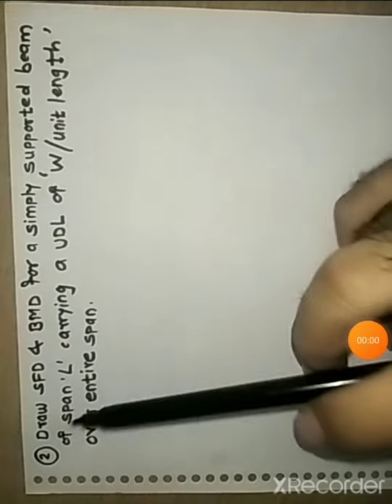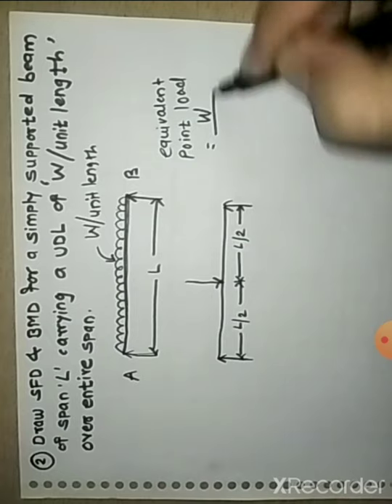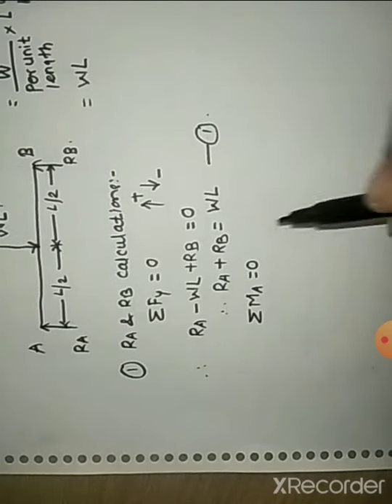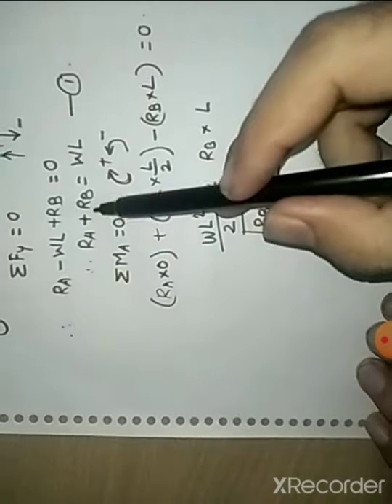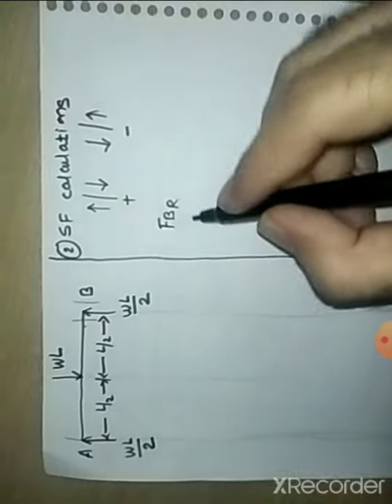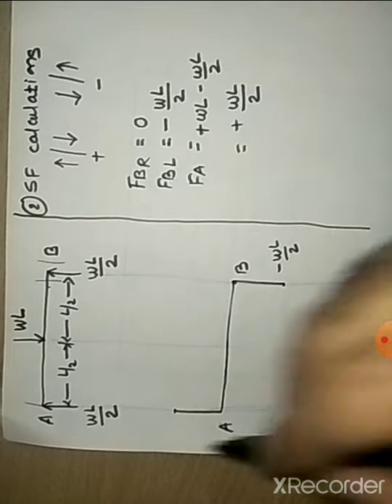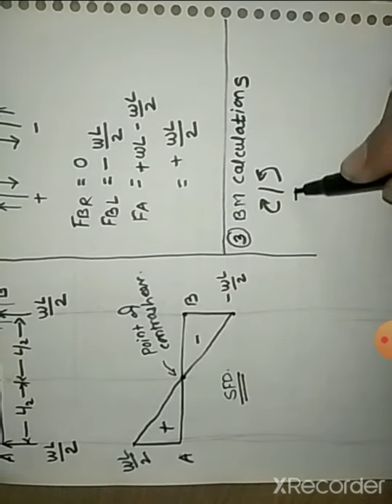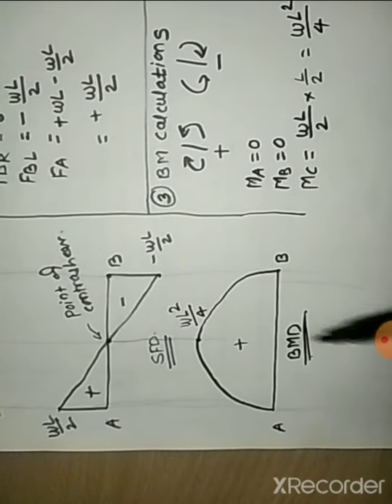SFD & BMD of a simply supported with UDL